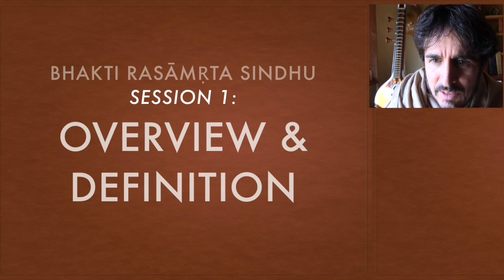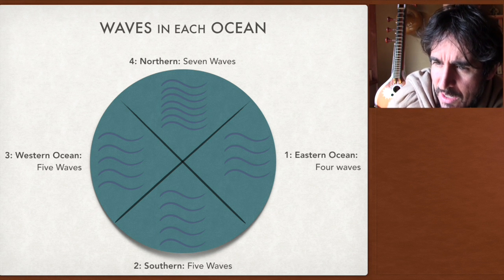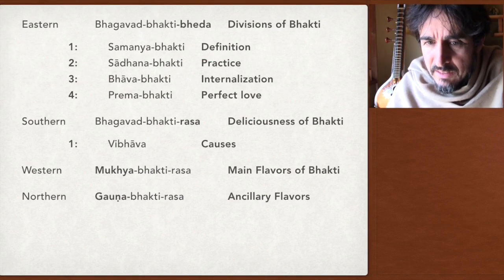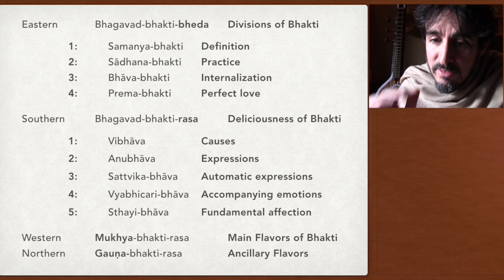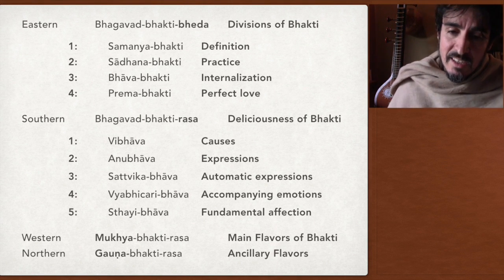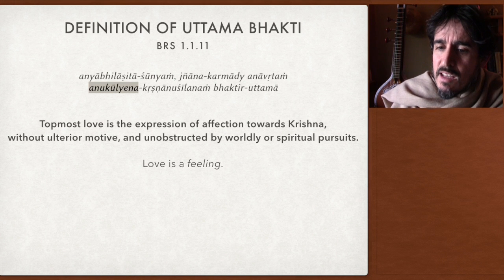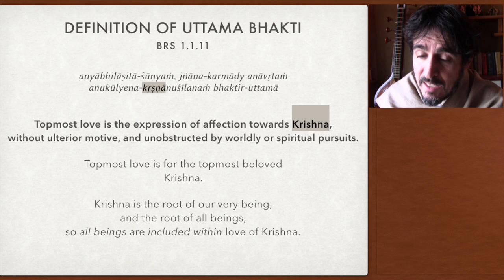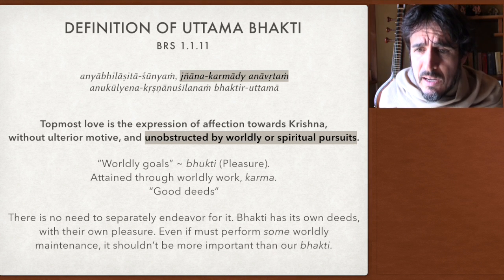Overview of Bhakti Rasamrita Sindhu; Definition of Uttama Bhakti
Session 1 of Vraja Kishor's 17 session online course on Bhakti Rasamrita Sindhu. to enroll in this course, or many other courses on bhakti.

In this class, you will learn the components of experiencing love (Bhakti Rasa), and the definition of the purest, ultimate love (uttama bhakti)!